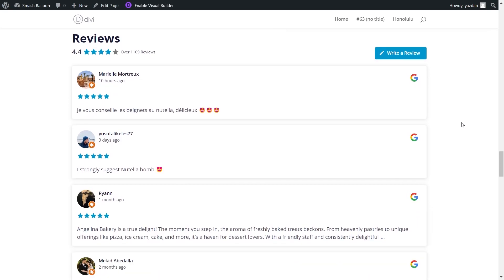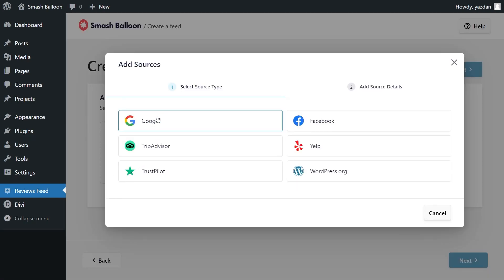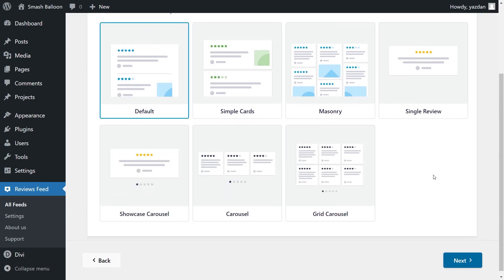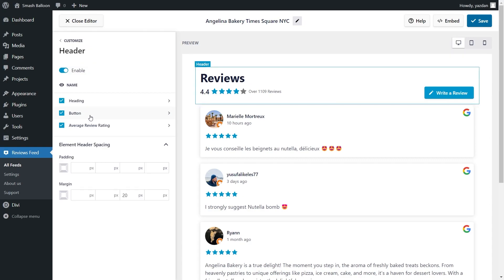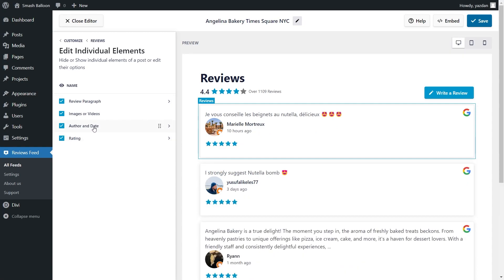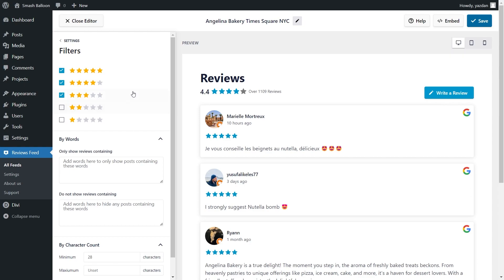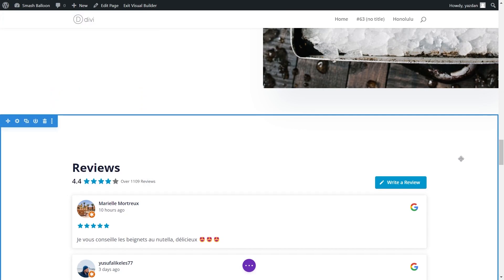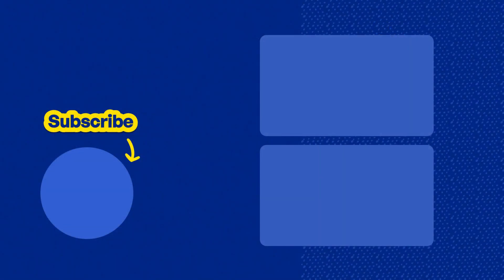How to Embed Google Reviews Widget on Your Divi Website | Smash Balloon Reviews Feed Pro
Want to learn How to Embed Google Reviews Widget on Your Divi Website?

As the #1 review platform online, Google is a great source of social proof for your brand. By showing Google reviews, you can boost your sales, build trust in your brand, and more.

But if you’re not familiar with coding, embedding Google reviews on your Divi site can be tough.

The good news is that we’ll show you how to add Google reviews to Divi in just minutes using the Smash Balloon Reviews Feed Pro plugin.

📖 Video Chapters
00:00 - Introduction
00:25 - Installing Reviews Feed Pro
00:49 - Creating Your Google Reviews Feed
02:15 - Customizing Your Feed
05:35 - How to Embed Your Reviews Feed